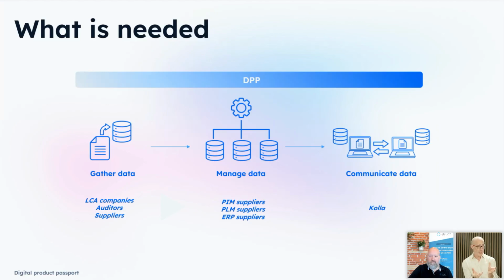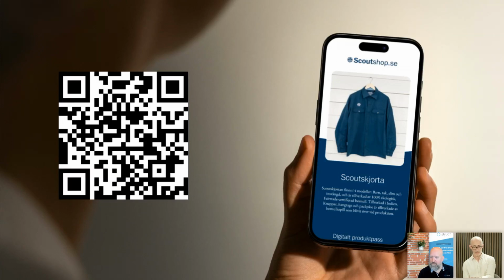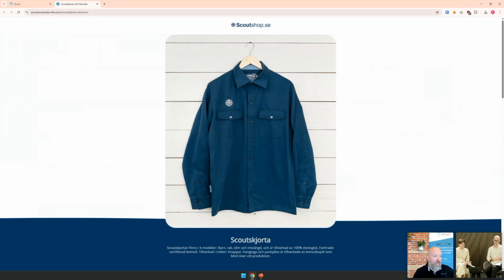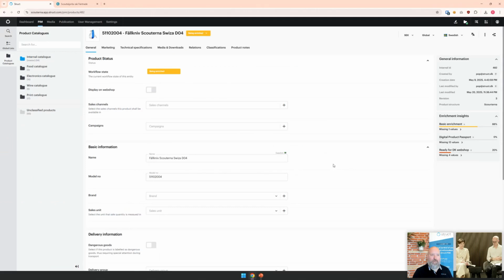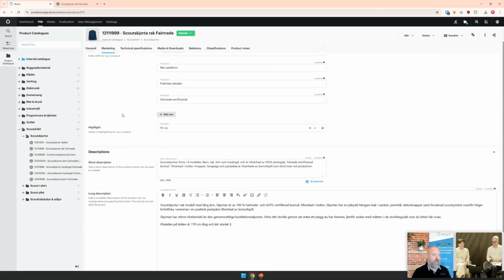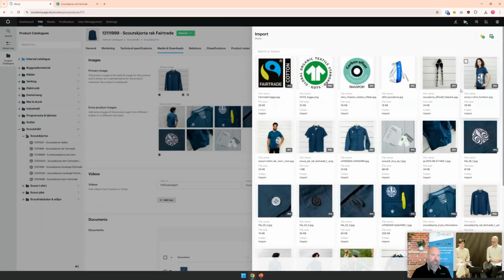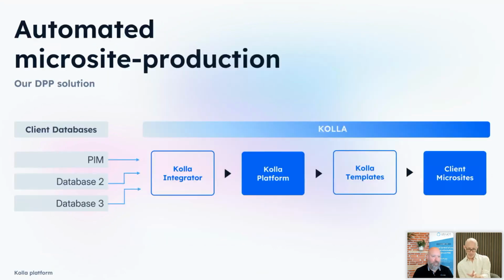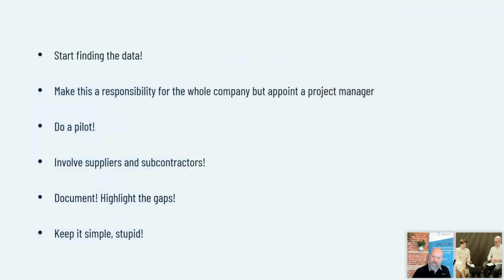From database to attractive digital product passport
From database to attractive digital product passport. What does the full flow of information look like in a digital product passport? How can you extract information from a database into a digital product passport? And how do you make sure that passport actually enriches the consumer brand experience? Cypoint Inspire in cooperation with Struct PIM and Kolla.